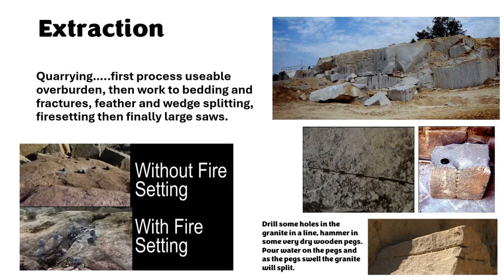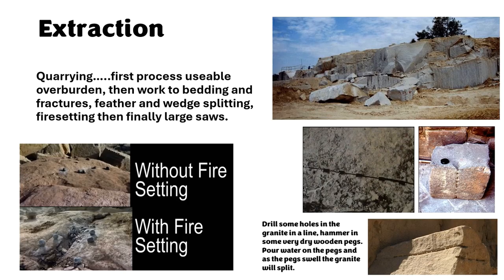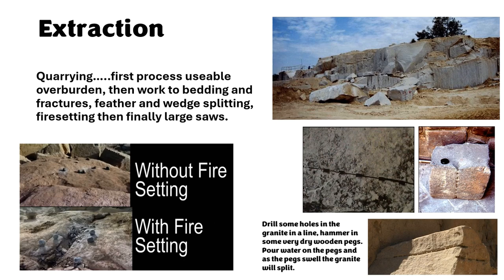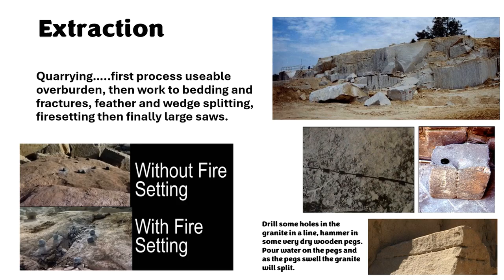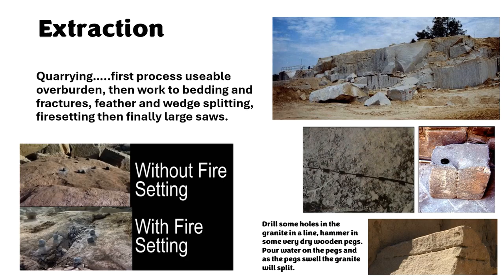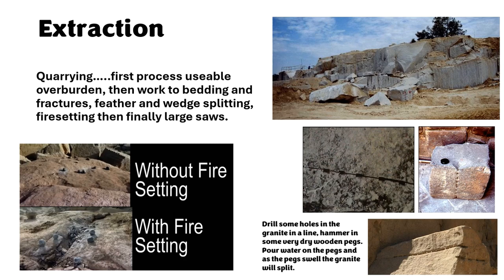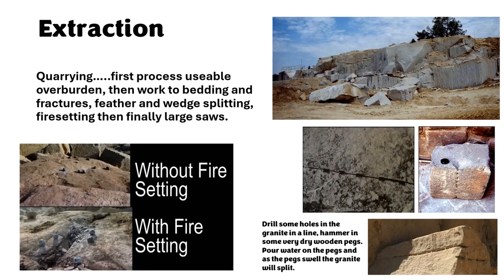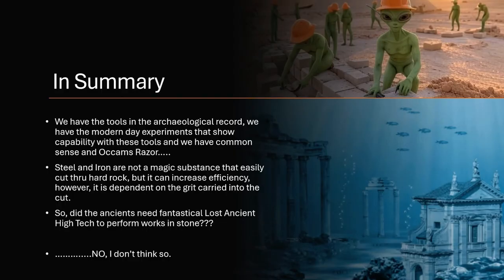How Ancients Cut Large Rock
A quick showcase of the methods available to ancient people as they went about quarrying and stonemasonry including use of overburden, fractures and bedding, fire setting and drag saws.